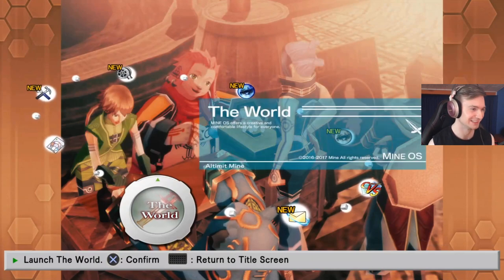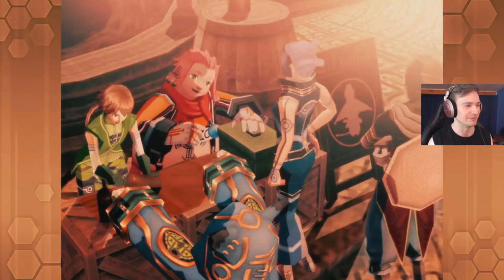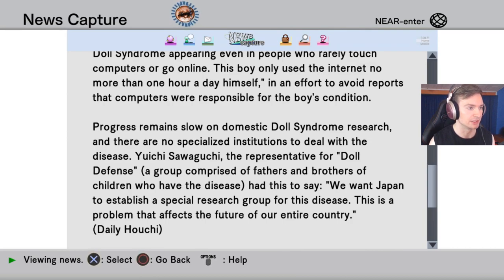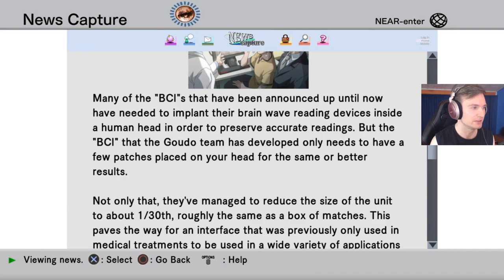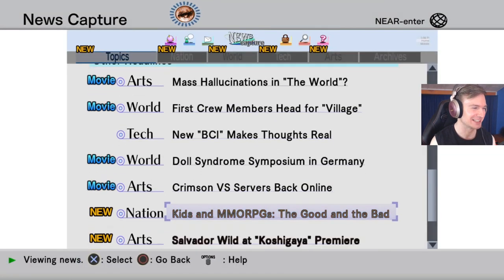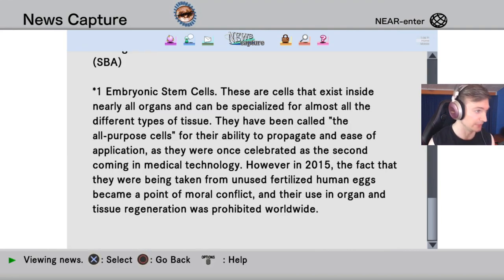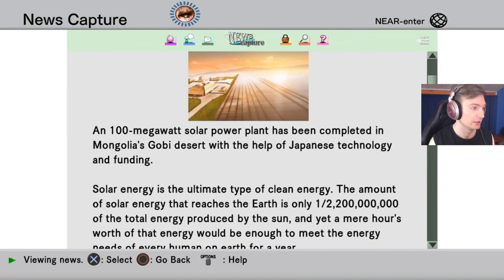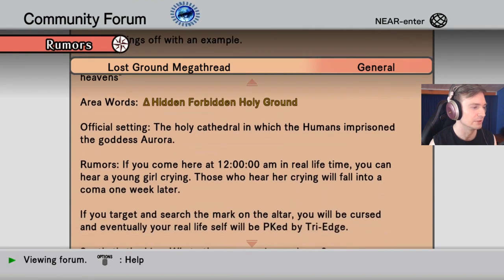.hack//G.U. Last Recode pt35 - Reading news and forum posts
It's part of the game, so let's get it over with. Feel free to skip if you can't take it ;)